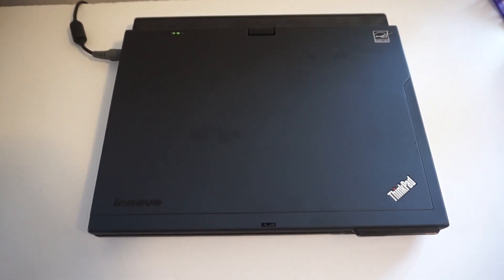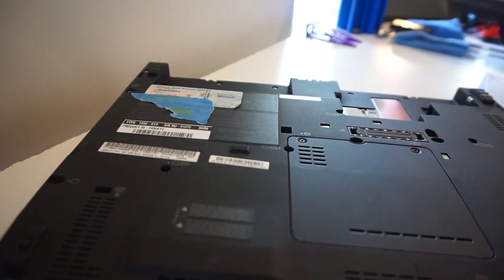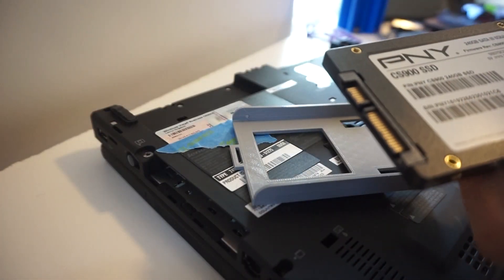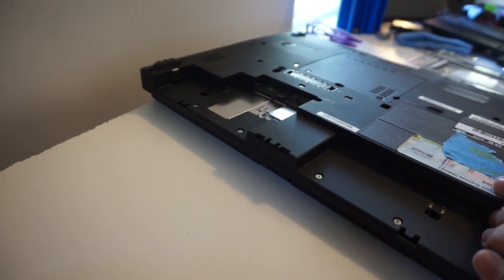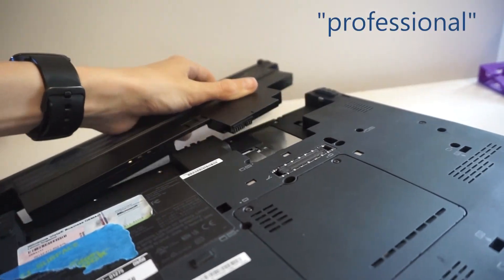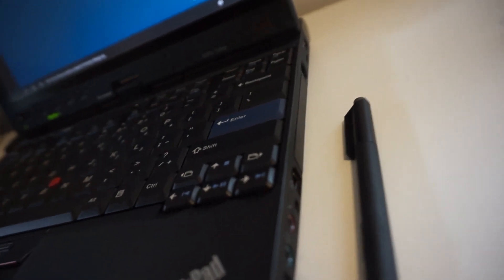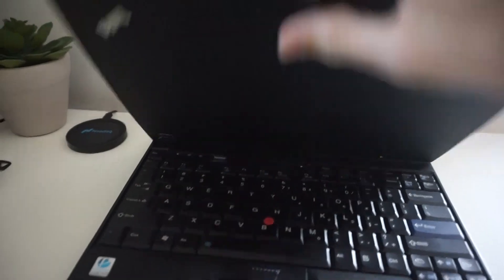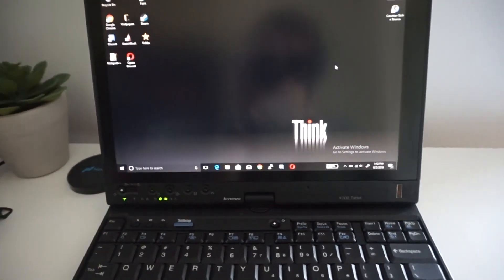ThinkPad X200t SSD Install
Hi, sorry for not uploading in forever. Enjoy another ThinkPad video.